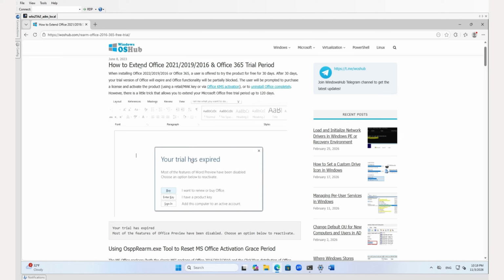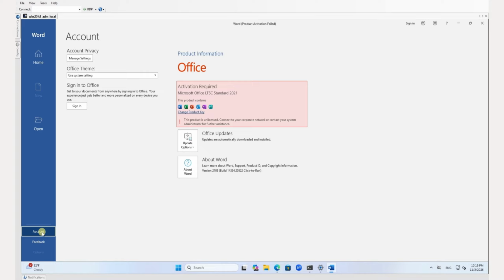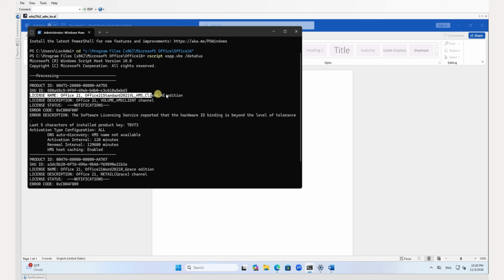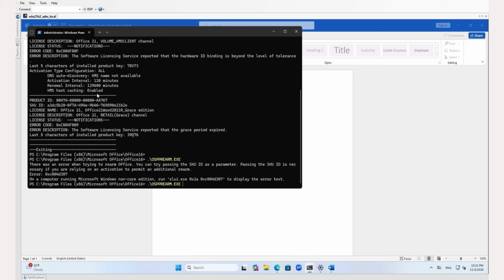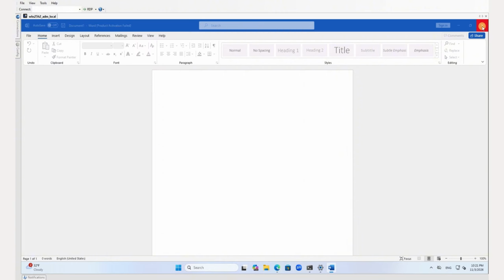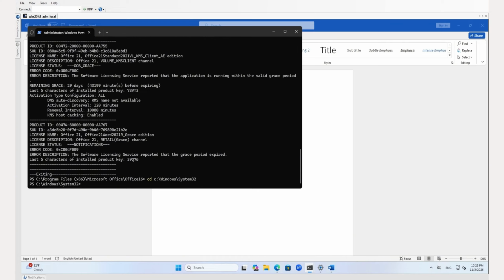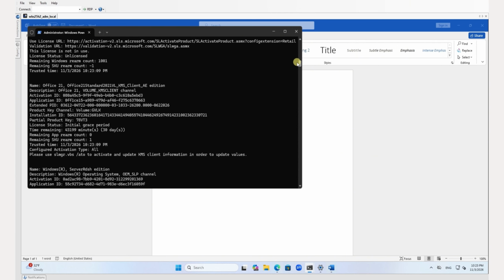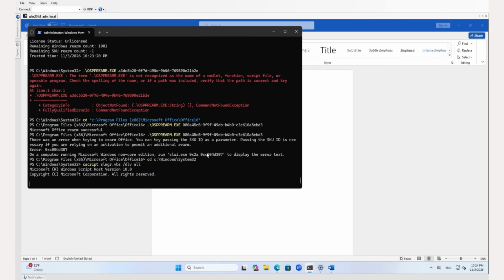Extend Microsoft Office 2024/2021 Trial Legally: Rearm Method Explained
❓ Extend the Microsoft Office 2024/2021/2019 Grace Period with OsppRearm.exe: Step-by-Step Guide

In this video, we demonstrate how to extend your free 30-day trial of Microsoft Office 2024/2021/2019 by resetting your activation counter, without activating a license. Volume-licensed or trial editions of Microsoft Office can generally be extended up to four times (for a total of 120 days) using the built-in ospprearm.exe command. This command resets the 30-day activation timer.

✅ How to reset the Microsoft Office trial period (2016/2019/2021/2024) using the rearm method

ℹ️ Used commands:
cd "c:\Program Files (x86)\Microsoft Office\Office16"
cscript ospp.vbs /dstatus
Extend the Microsoft Office grace period for another 30 days:
 OSPPREARM.EXE
Or specify the specific MS Office SKU ID.
OSPPREARM.EXE d450596f-894d-49e0-966a-fd39ed4c4c64
Check the remaining rearm count and the grace period expiration.
cd c:\Windows\System32
cscript slmgr.vbs /dlv all